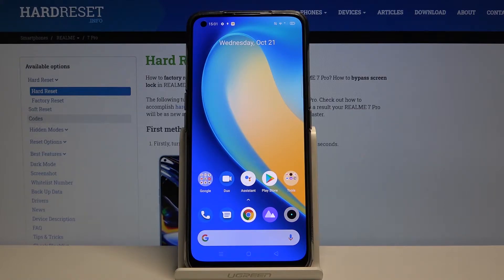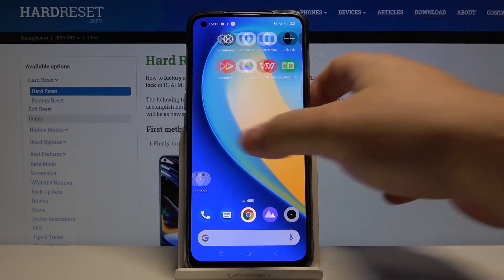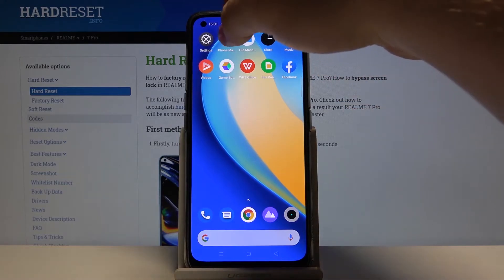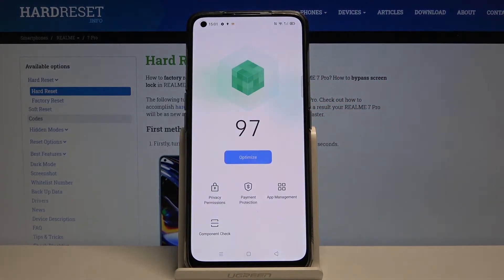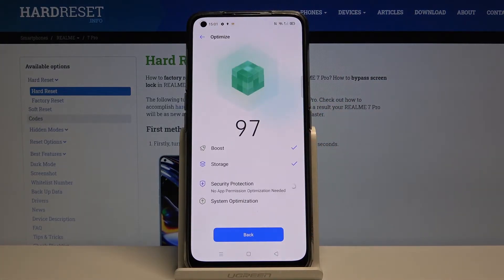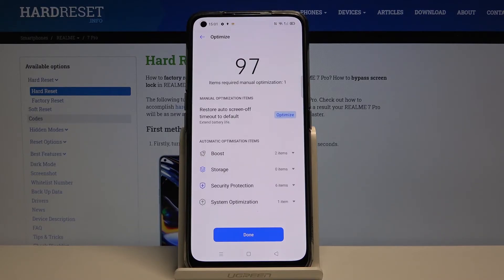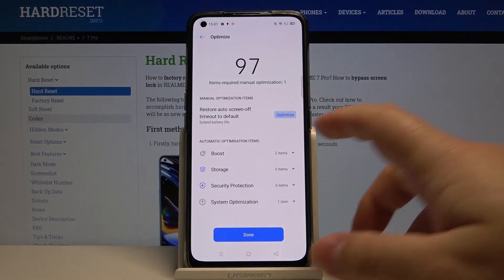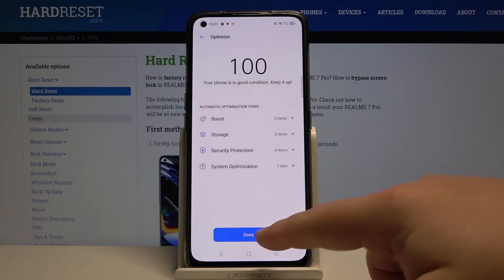How to Optimize REALME 7 Pro – Speed Up System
Find out more info about REALME 7 Pro:
Check out the presented video guide, where we teach you how to easily accomplish the optimization process in REALME 7 Pro. If you are looking for the best way to speed up your Realme device, stay with us to learn how to remove junk files in order to refresh the system of your REALME 7 Pro. Let’s watch the attached tutorial and speed up REALME 7 Pro easily. Visit our HardReset.info YT channel to discover many useful tutorials for REALME 7 Pro.

How to speed up REALME 7 Pro? How to clean up REALME 7 Pro? How to boost system in REALME 7 Pro? How to optimize REALME 7 Pro? How to close unused apps in REALME 7 Pro? How to remove junk files in REALME 7 Pro? How to perform optimization in REALME 7 Pro?